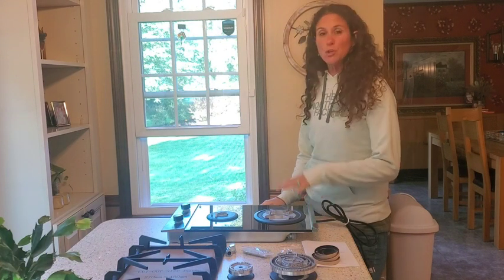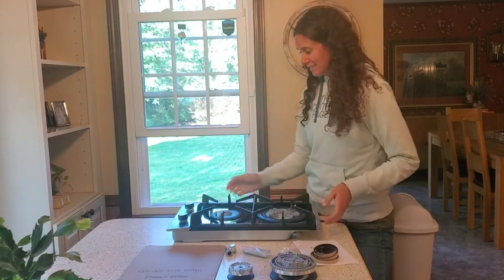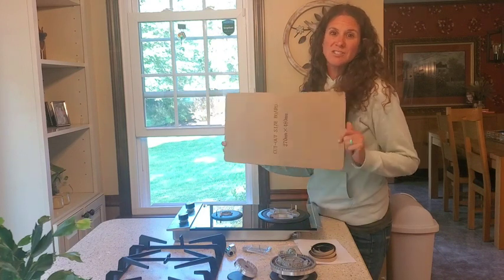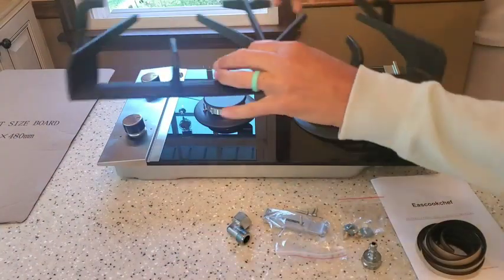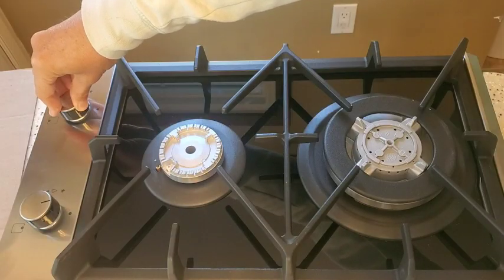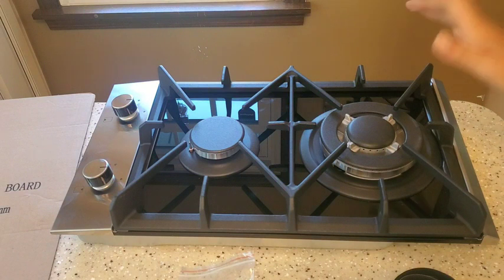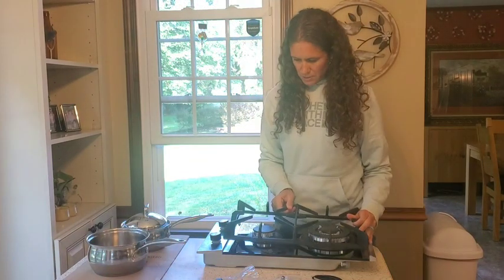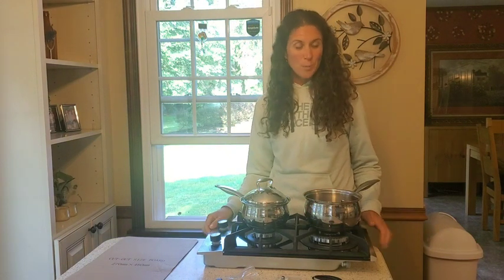Tieasy GC001-122G 12 inch 2 Burner Built in Propane Gas Cooktop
【Black Tempered Glass Surface】This gas stove is made of 8mm real thickness black tempered glass,cool and dirt resistant. One-piece design prevents spilled liquid from seeping into the interior of the gas cooktop, smooth glass surface, easy to clean. Both front and back sides are made of 304# stainless steel trips,corrosion-resistant, wear-resistant.
【2 Burner Propane Cooktop】Features two sealed burners of different power, burner power is 5,000-BTU and 10,500-BTU, can be adjusted individually, meet various cooking needs. This gas stoves for kitchen is preinstalled for NG, extra LPG Nozzles included, can be changed to meet your needs.
【Durable Apartment Size Stove】Heavy-duty cast iron grate, super solid! One-piece cast iron grate design, stable and will not deform. Unique eight claw structure, hold pans firmly, won't drop a pan. The distance between two burners is around 8 inches, suitable for most pan sizes.
【Thermocouple Protection】Featuring a thermocouple flame-out failure system (FFD), ensuring the gas will shutoff automatically if a flame is not detected, avoid the risk of gas leakage, keep your family safe. Melt-proof and anti-scalding bakelite knob controls,with child protection lock,need to press and rotate at the same time to ignite, preventing children from accidentally touching.
【Bulit-in RV Stove】ERBESNELING Product size: 11.6" W x 20.4" L x 3.9"H, Cut out size: 10.7" Wx 18.9" L. Pre-installed 120v power cord. Please note that: Natural gas pressure regulator and gas pipe are NOT included.12 inch width suitable for RVs,apartments or outdoor, please verify this propane stove is the right size for you.